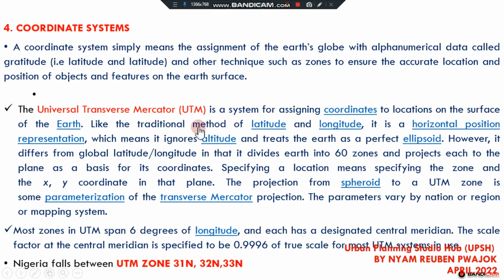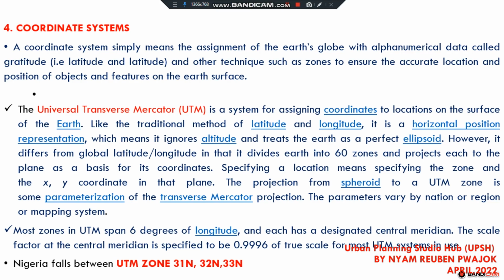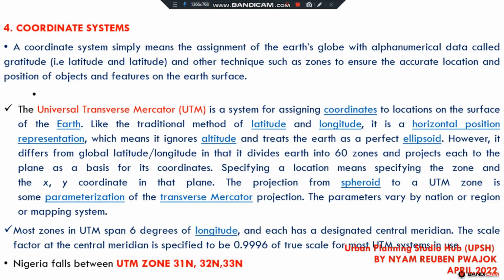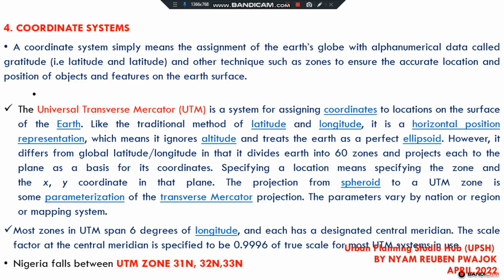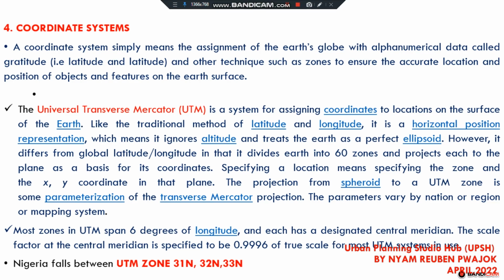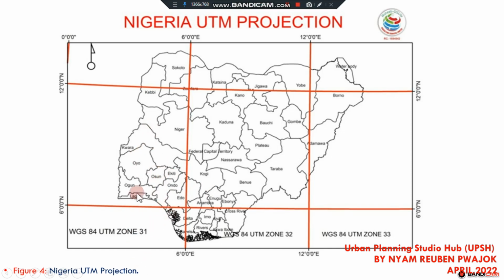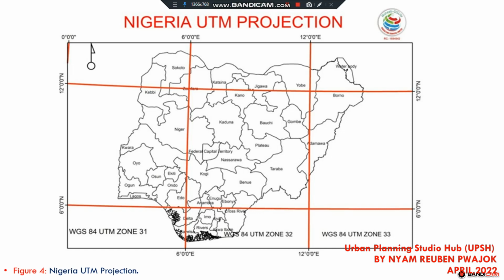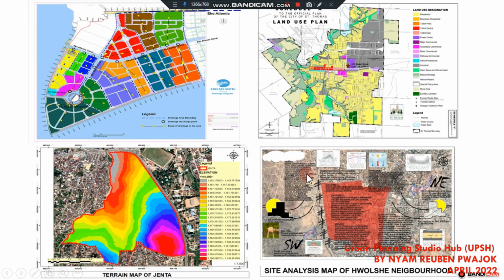(4) Fundamentals of GIS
This series focuses on Coordinate systems and dig deep into Universal Transverse Mercator (UTM)  of Nigeria. You can actually google the UTM for your local zone anywhere on the surface of the earth.

please do drop your comment in this comment section I will attain to them judiciously.